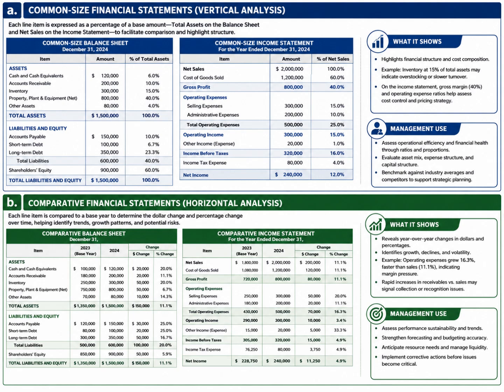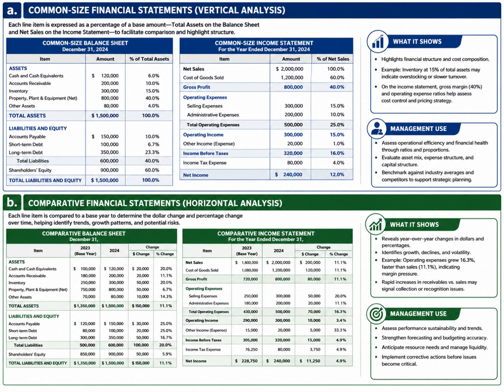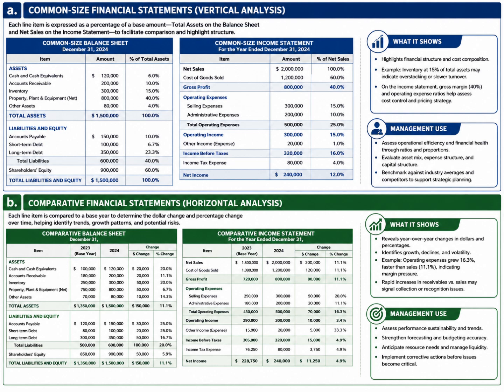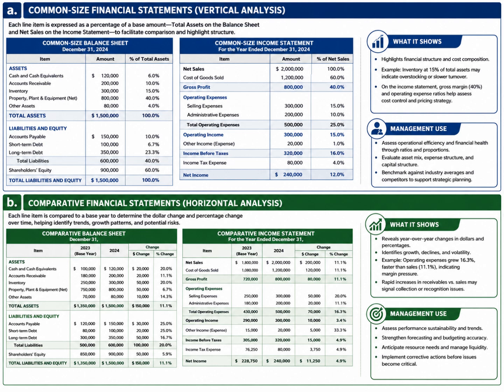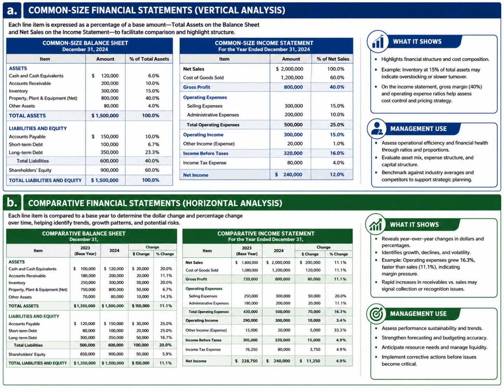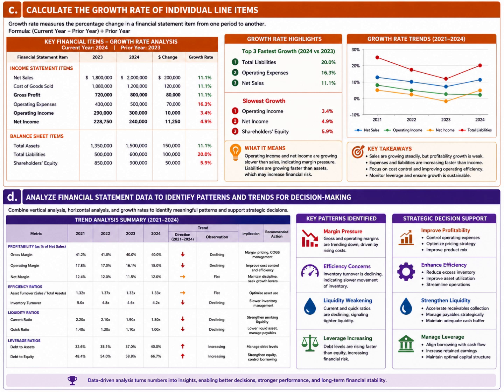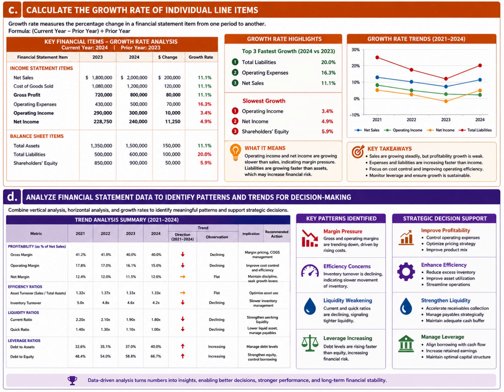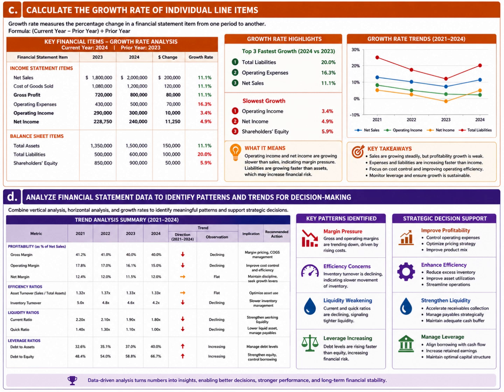CMA P2 SECTION A 1 COMPARATIVE FINANCIAL STATEMENT ANALYSIS